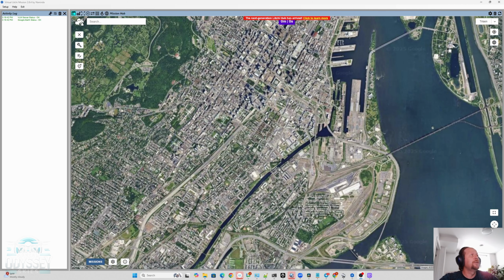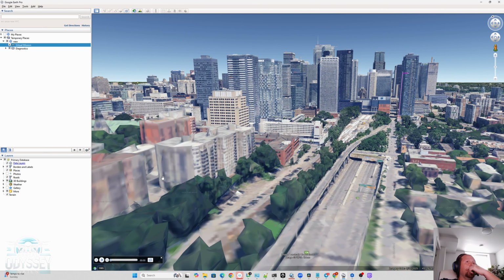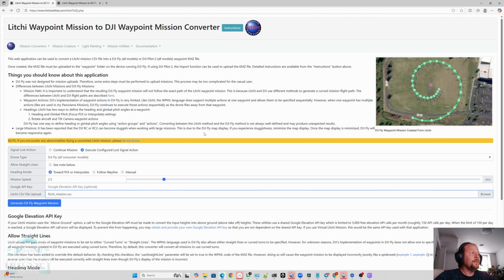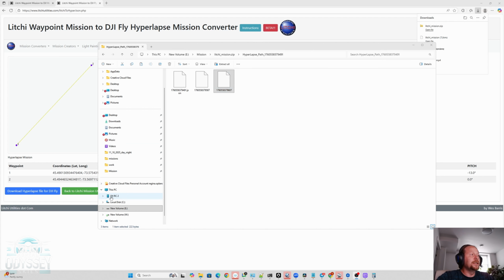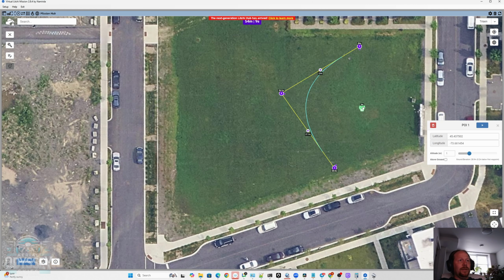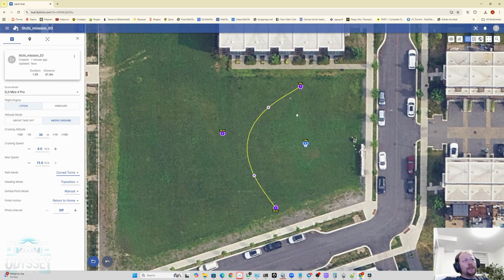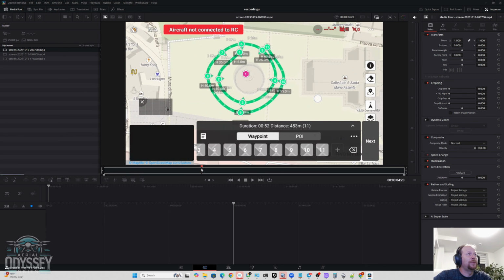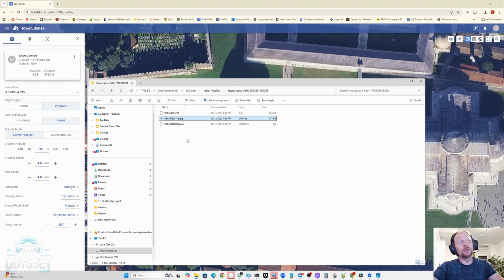Failed Drone Hyperlapse? Here's How I Fixed It with VFX - Part 1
What started as a simple drone hyperlapse idea quickly turned into a full-scale VFX reconstruction.

In this first episode of the series “How a Failed Drone Shot Became a VFX Sequence”, I’ll walk you through the mission planning stage — using Litchi Mission Hub and Google Earth Pro to design a precise day-to-night hyperlapse flight path.

You’ll learn:
• How to plan cinematic waypoint missions in Litchi
• How to preview and compose the shot in Google Earth Pro
• How to export your mission and convert it for use in DJI Fly App
• Tips to minimize path drift and improve consistency between day and night takes

This step lays the foundation for the next episodes, where I’ll rebuild the scene in RealityCapture, create a smooth 3D camera path, and use Nuke / DaVinci Resolve for projection and color grading.

🎥 Shot on: DJI Mini 5 Pro
💡 Software used: Litchi, Google Earth Pro, DJI Fly, DaVinci Resolve

👉 If you find this helpful or want to see the full reconstruction breakdown, hit Like, Subscribe, and leave a comment — it really helps decide how deep I go in the next parts.

DJI Fly Waypoint Mission to Litchi Waypoint Mission Converter  -

usage: python litchi_curves_to_dense_csv_poi_v3.py -i tower.csv -o tower_dense.csv --spacing 5 --tension 0.0 --poi-auto-pitch on

Where spacing is - the distance in meters between dense points.

0:00 - Intro
00:42 - Litchi App and Google Earth
08:45 - Litchi CSV - DJY Fly App conversion
17:29-  Hyperlapse test shoot
22:03 - Litchi Mission Hub
27:11 - Python dense CSV